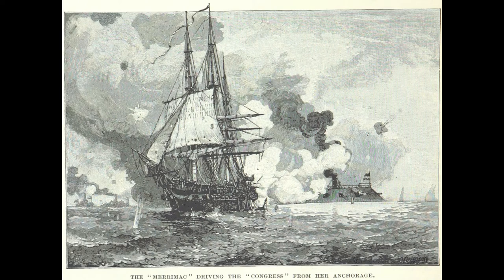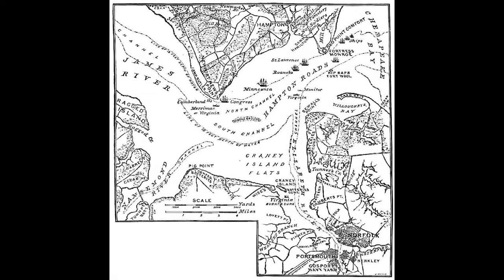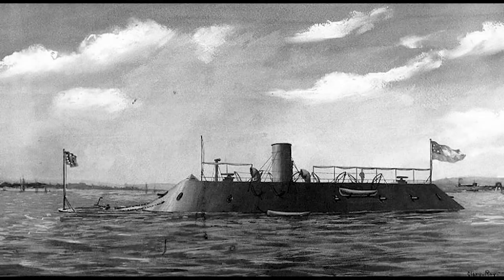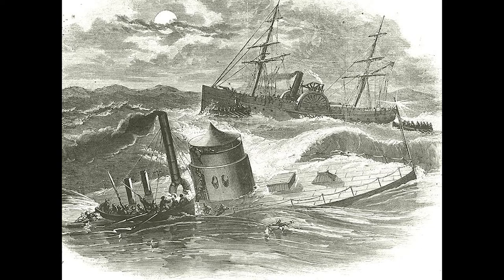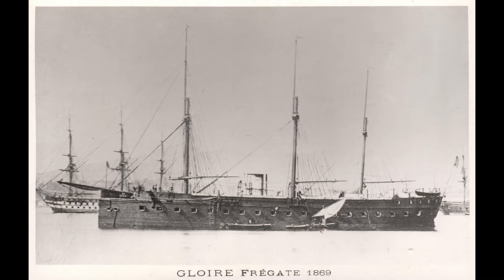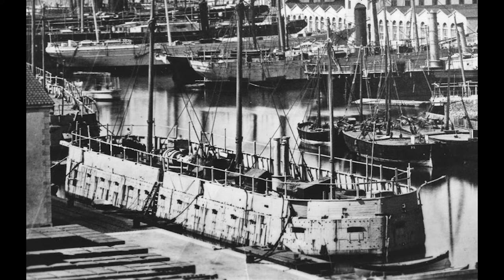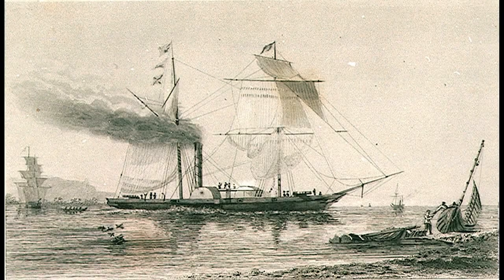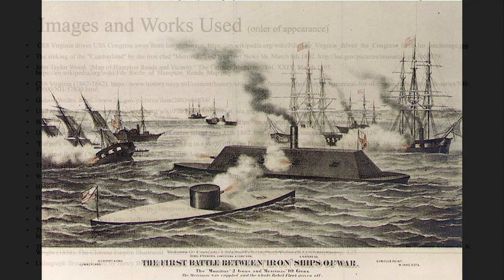Episode 18--Modern Naval Warfare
The War of the Rebellion is often seen as the first, or one of the first, modern wars. But how modern was the naval side of the War of the Rebellion? The engagement between Monitor and Virginia at the Battle of Hampton Roads was a watershed moment in naval warfare. This episode will look at how other countries experimented with ironclad warships as well as how iron and wood clashed well before 1862.